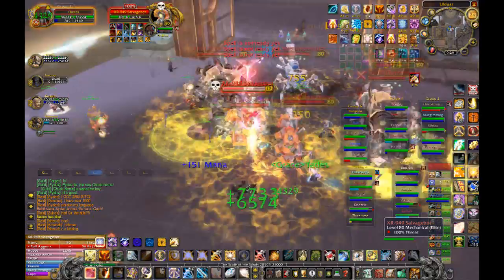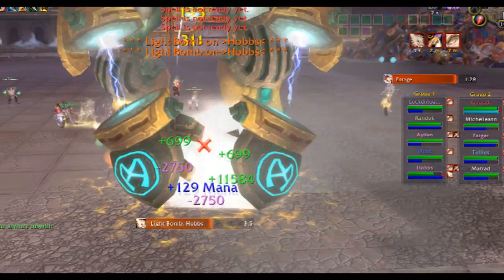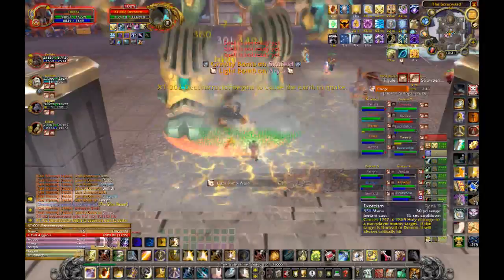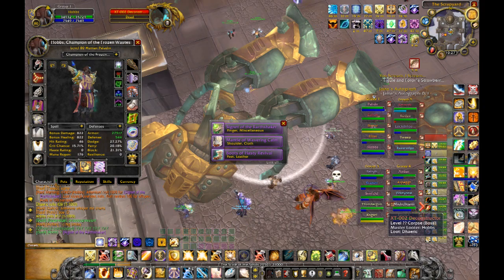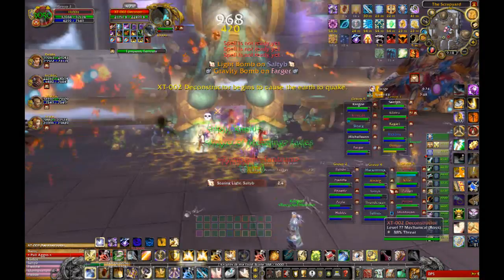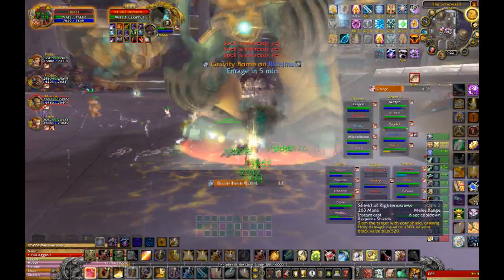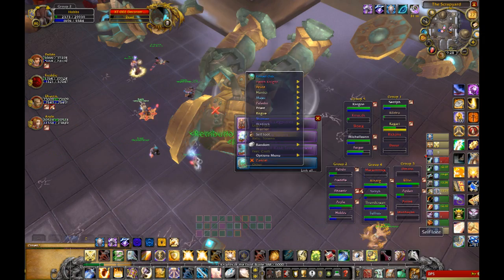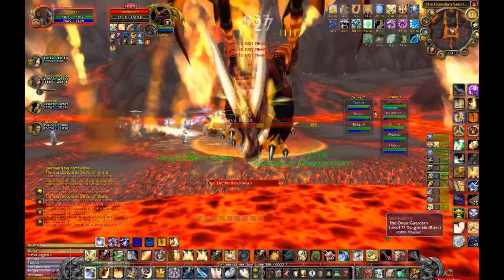XT-002 Deconstructor - Hobbs - World of Warcraft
For a list of gear drops and more information on this video head